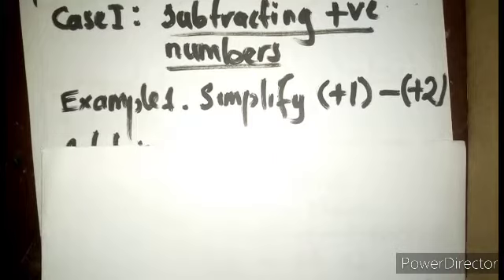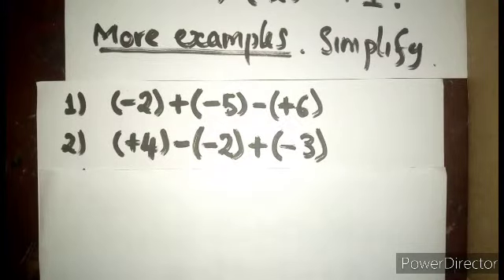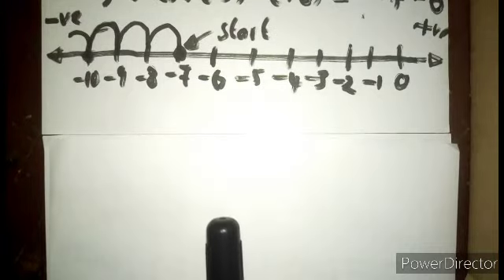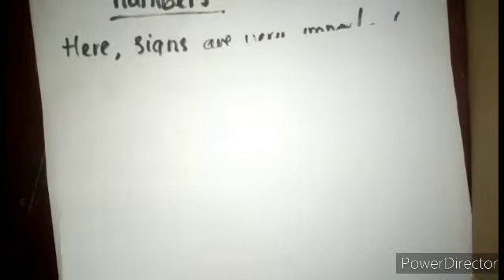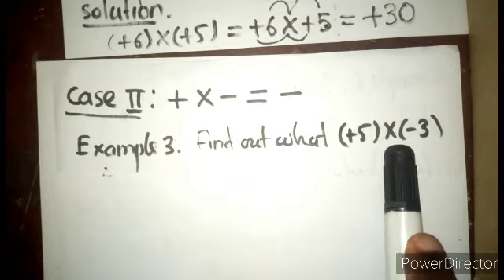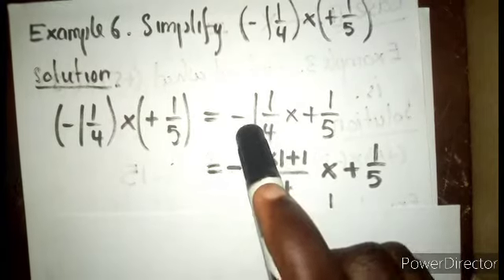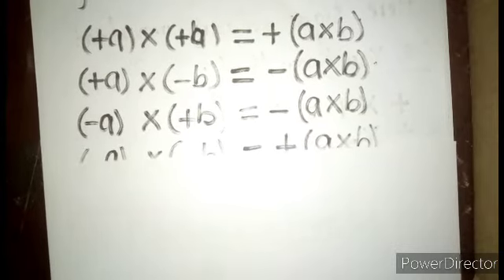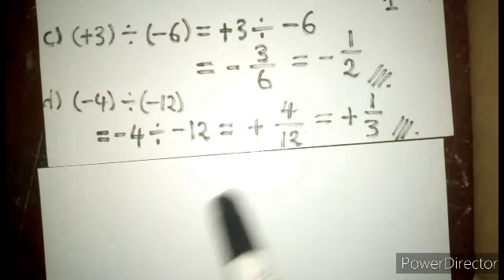Maths Build | Directed Numbers